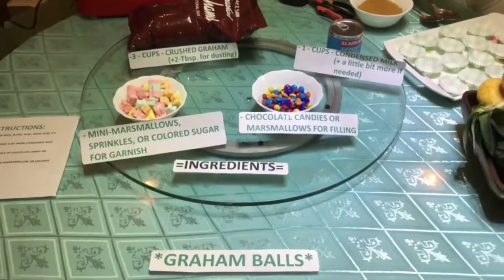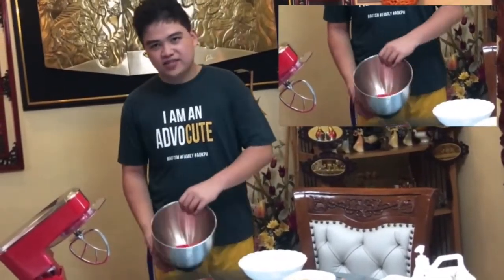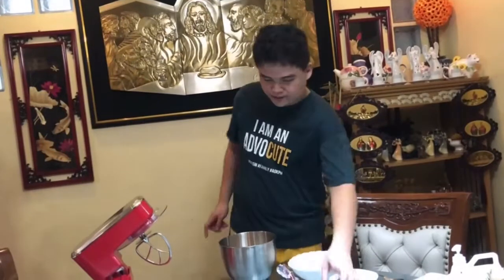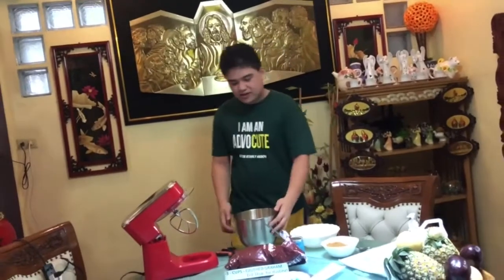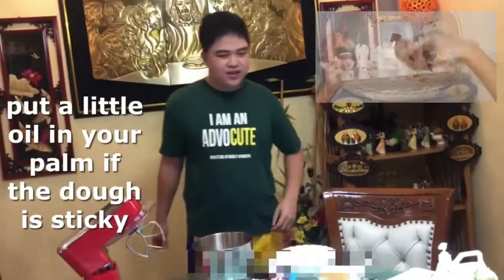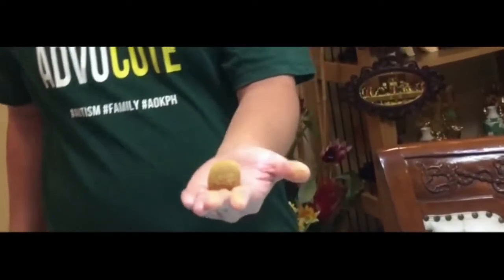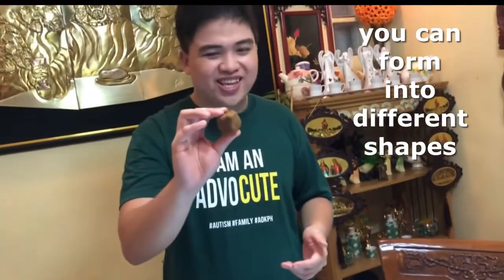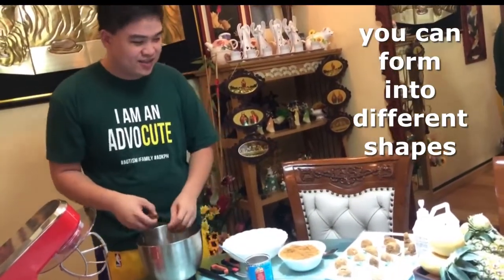ASP PweDay: Graham Balls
Thank you for joining us for the ASP PweDay: Graham Balls with Rhav Lomboy. Send us your chef-in-action pic while wearing your ASP/green shirt!

The Autism Society Philippines PweDay activities aim to provide enrichment for children and youth on the autism spectrum at home. ASP PweDays offer FREE FREE FREE opportunities to learn new skills, to have fun and to strengthen our volunteer base.